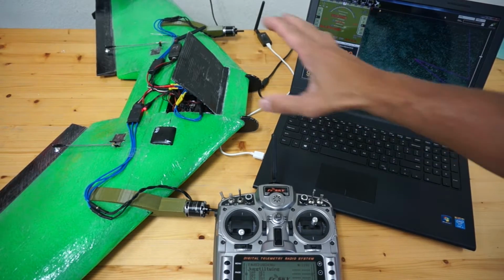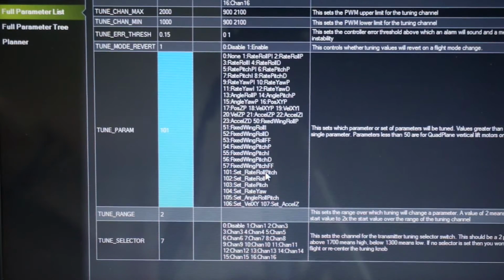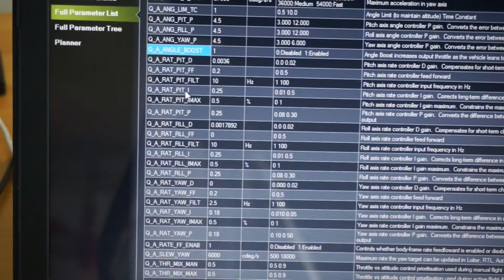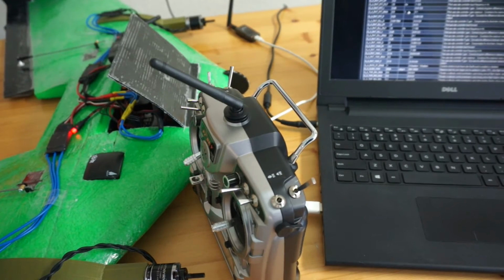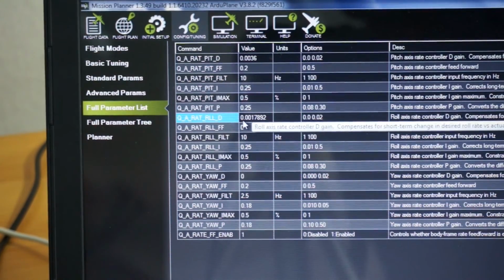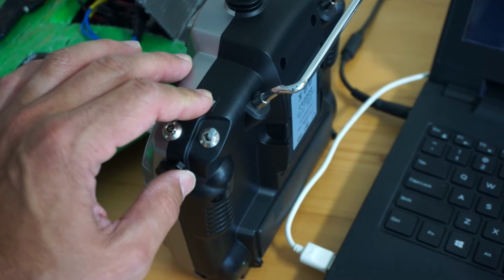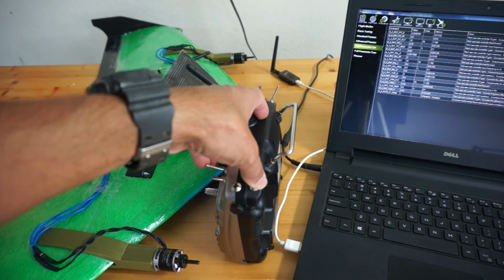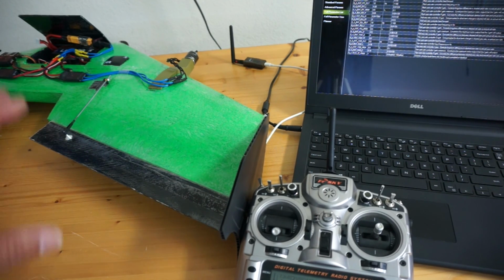Pixhawk TailSitter/Multirotor Transmitter PID Gain Tuning Overview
It was too windy to tune the Pixhawk Sweepwings Flinch tailsitter today so I decided to walk through the setup. Here is the guide for those that want to review:

This process will allow you to setup a channel on your remote to do the tuning (preferably a knob or slider) and another to switch between the gains being tuned.

I'm looking forward to getting this dialed in so I can test forward flight soon!